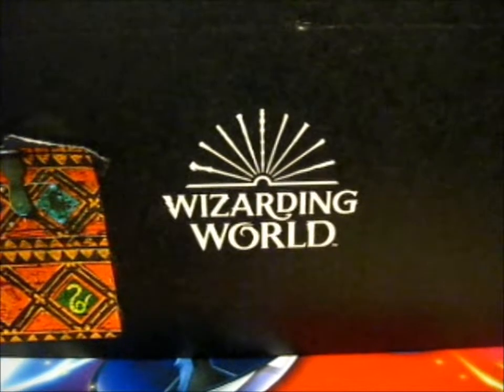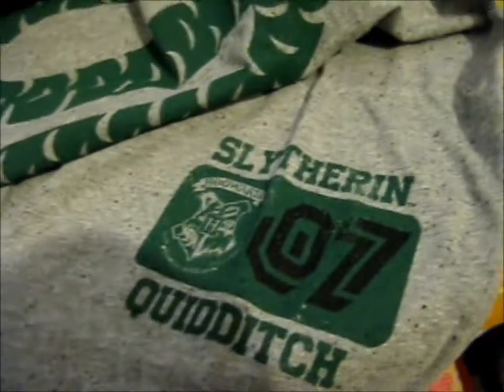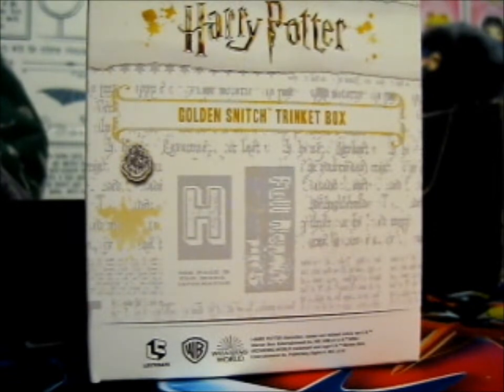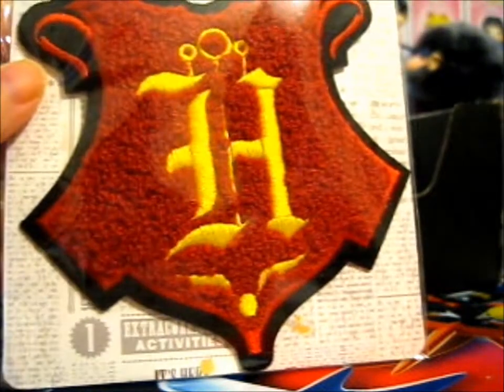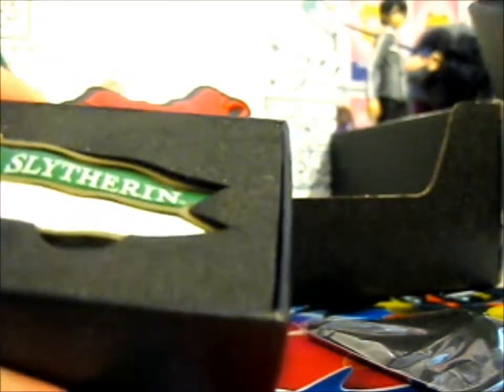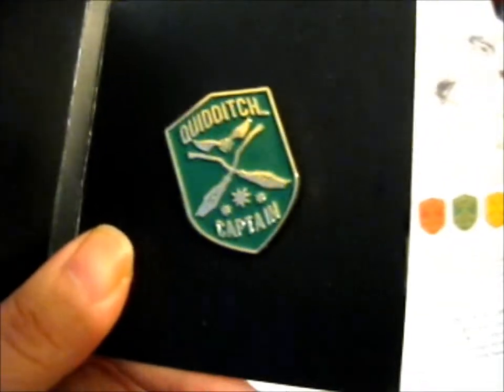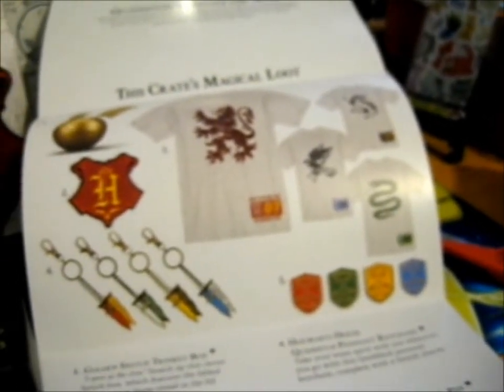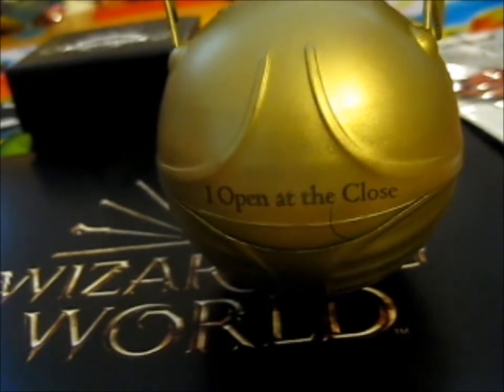LootCrate ~ J.K. Rowling's Wizarding World Crate 16 [May 2019] Opening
Opening of: LootCrate ~ J.K. Rowling's Wizarding World Crate 16 [May 2019]